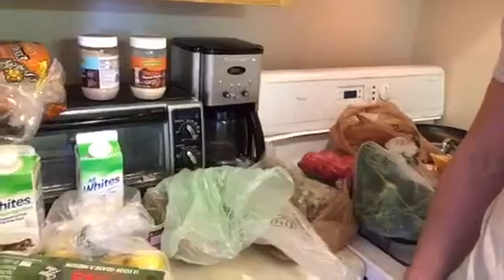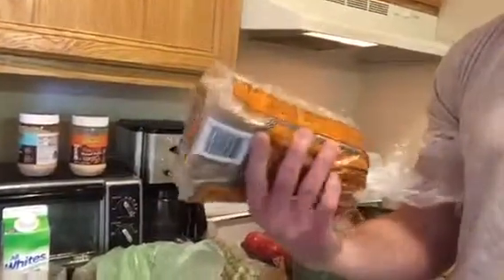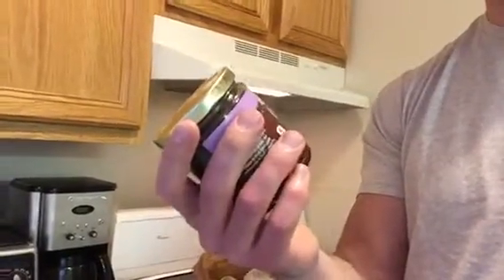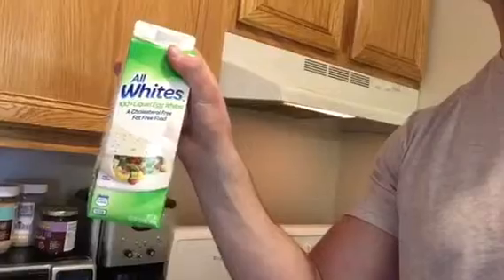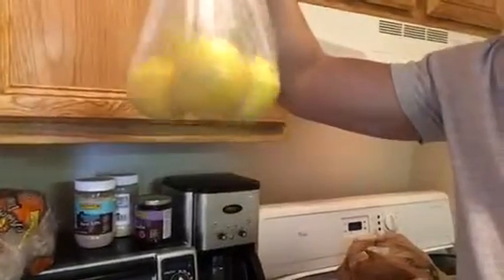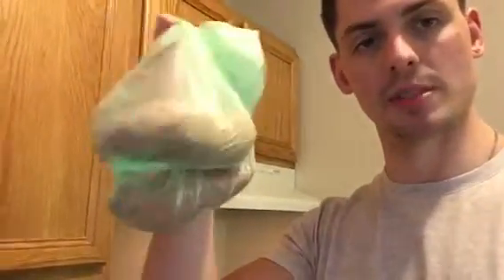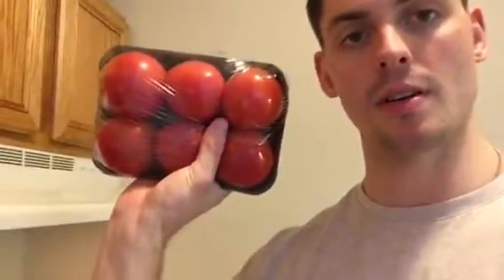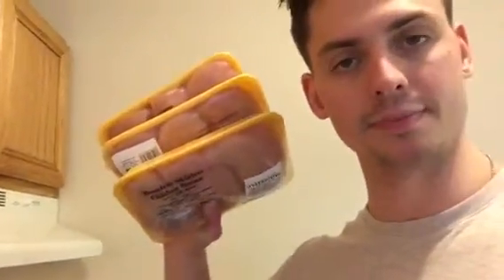One Week of Food for Bodybuilding!!!